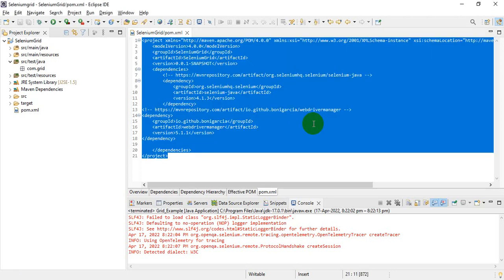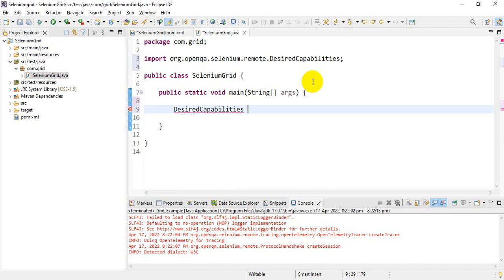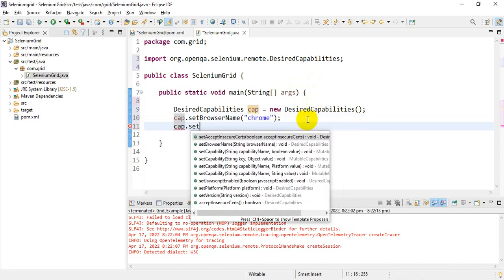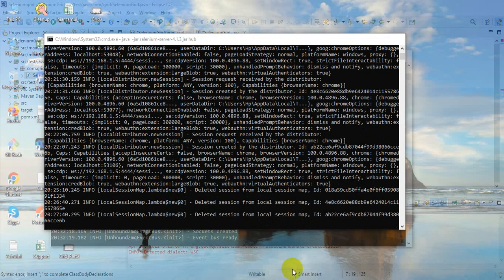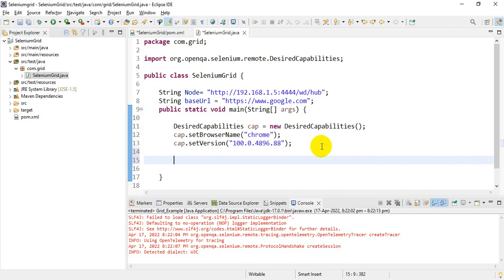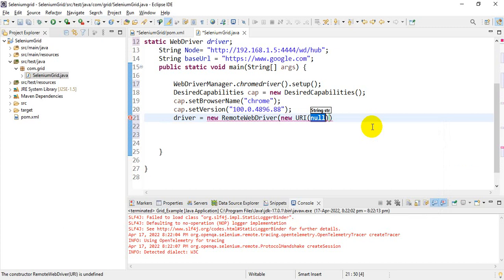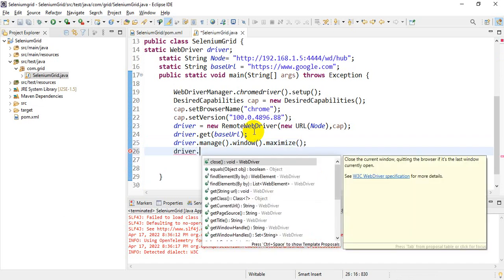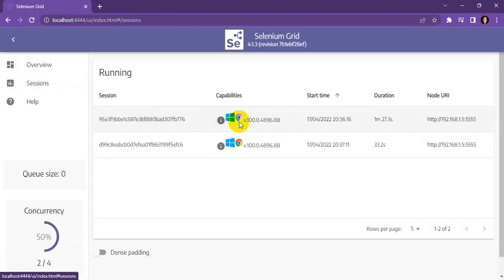Selenium_Grid_Part5